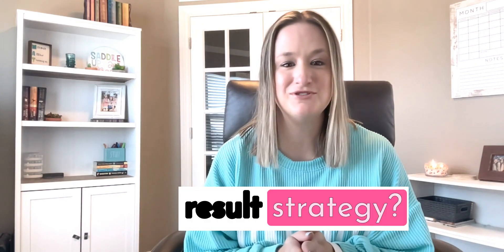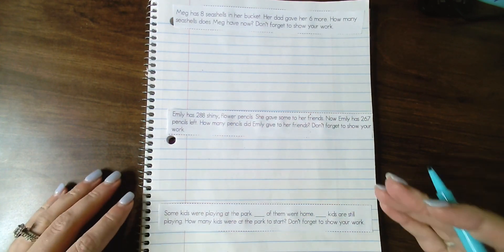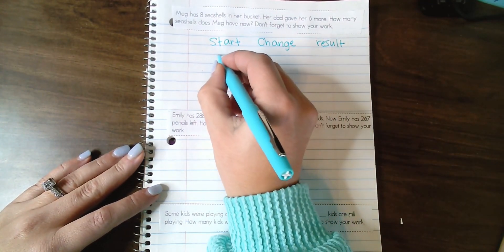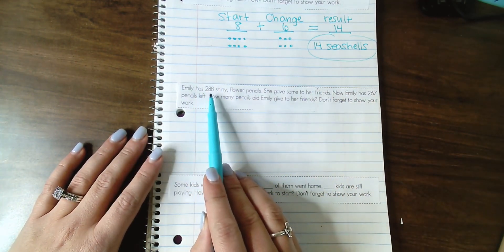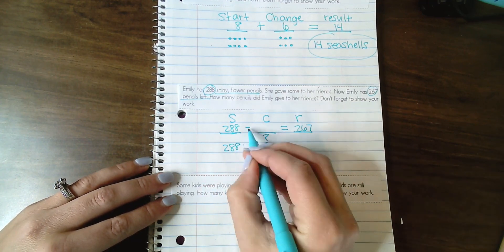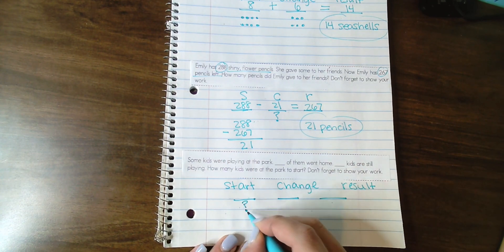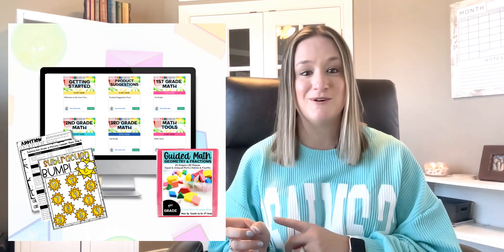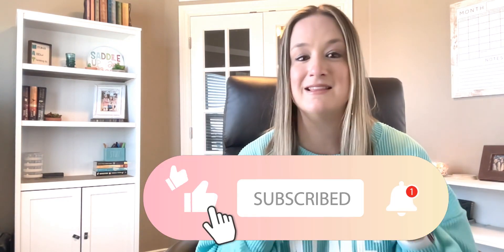Start Change Result - A Simple Word Problem Solving Strategy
Looking for an easy and effective way to teach word problems in your 1st, 2nd, or 3rd grade classroom? In this video, I’m sharing how to use the Start, Change, Result strategy — a powerful tool that helps students understand and solve join and separate word problems with confidence.

This strategy simplifies word problem instruction and builds strong number sense in your young learners. It’s perfect for math journals, small groups, or daily spiral review.

💡 Want instant access to my entire math resource library for 1st–3rd grade?
Join the Inner Circle Math Membership for less than the cost of a coffee + muffin each month!

00:00 Introduction
00:40 Understanding the Start Change Result Strategy
02:28 Benefits of the Start Change Result Word Problem Solving Strategy
03:13 Modeling the Strategy with Examples
08:13 Numberless Word Problems
11:31 Daily Practice and Resources